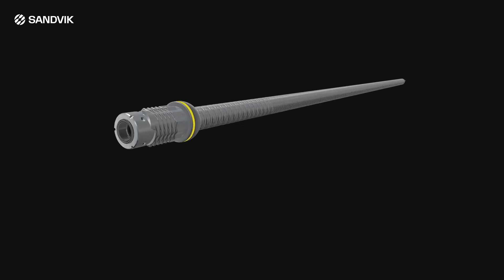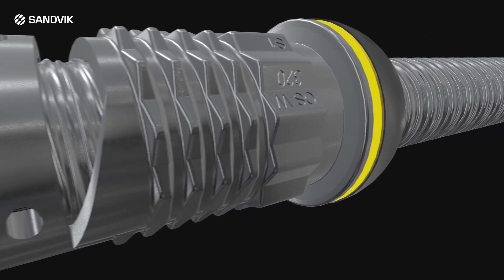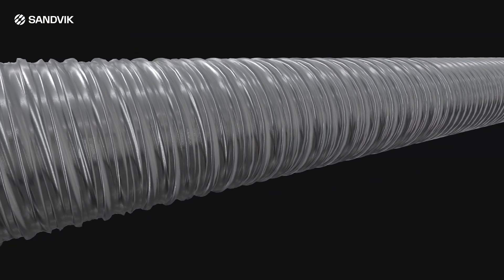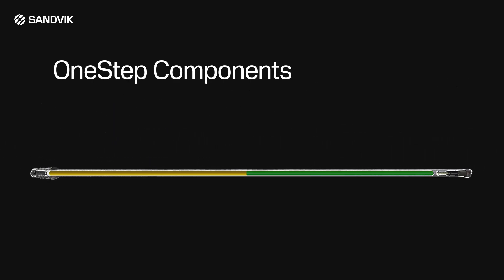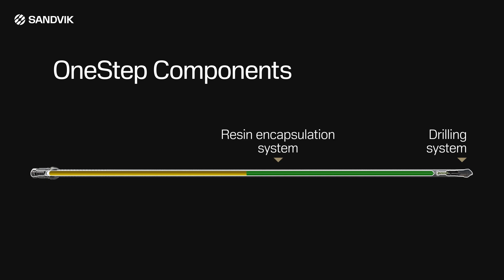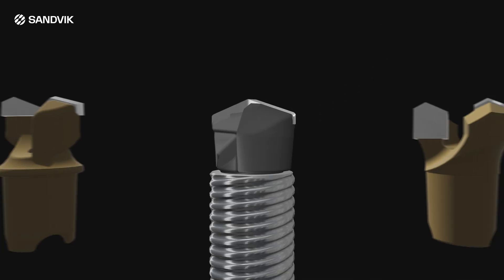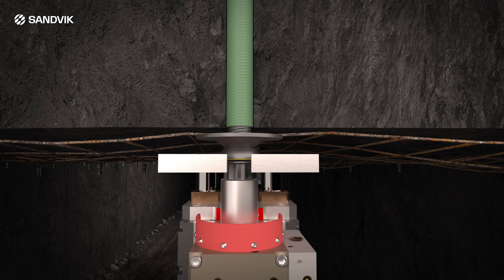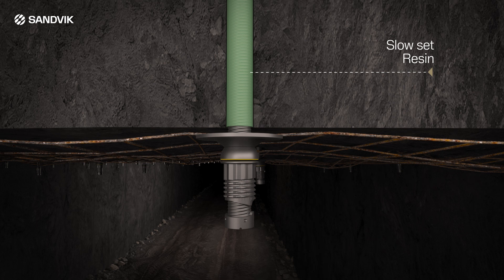OneStep Bolt - Revolutionizing ground control with the OneStep Self-Drilling Bolt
The Sandvik OneStep Bolt is a self-drilling steel and cuttable rock anchor system. A single step process, greatly improving efficiencies in underground mining. Faster. Safer. Better.